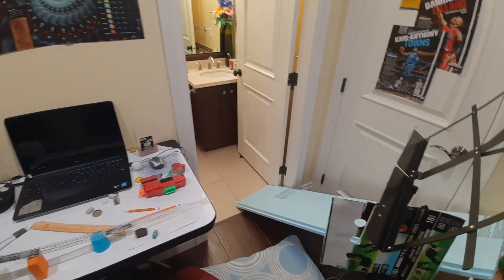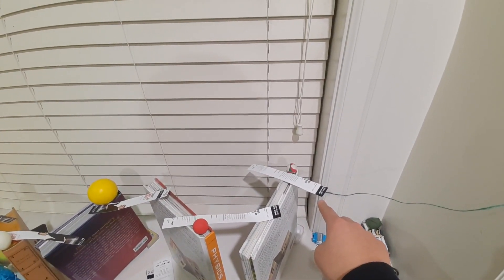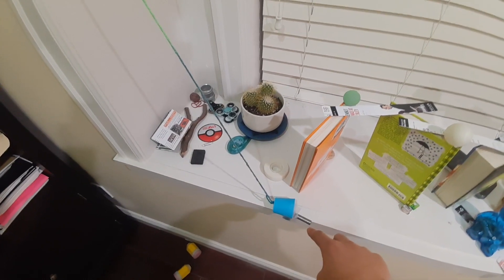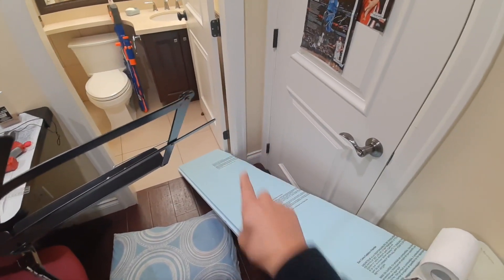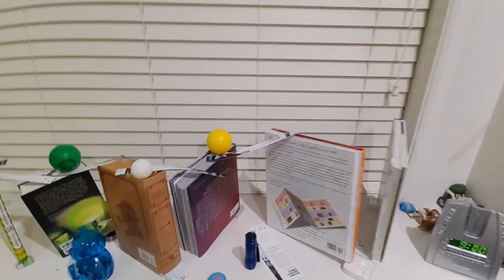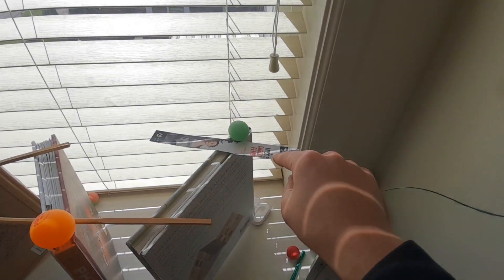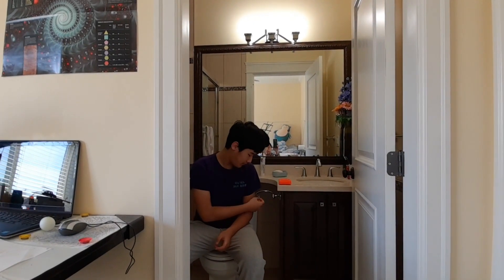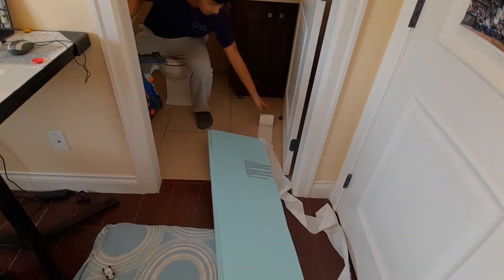Rube Goldberg Machine for Social Isolation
A Rube Goldberg machine for a science project